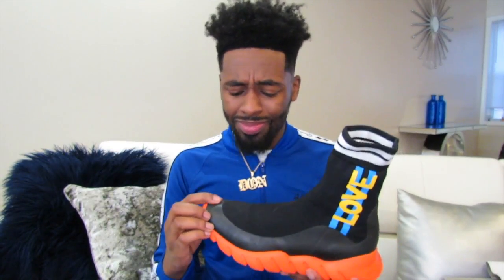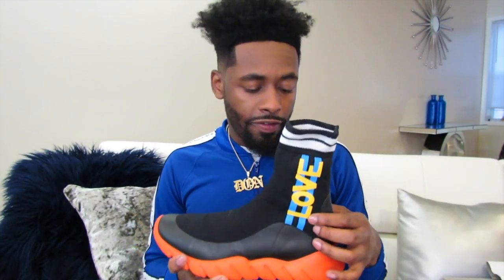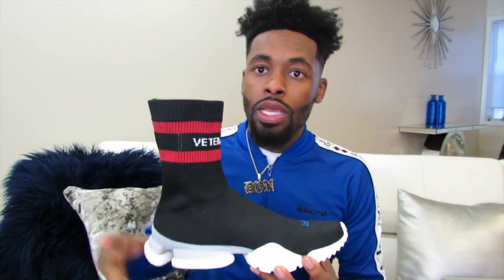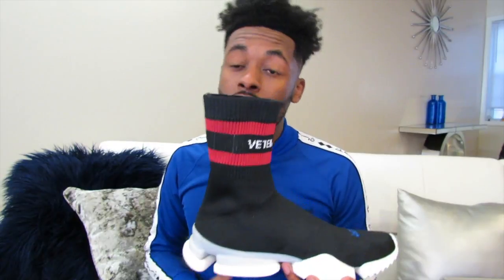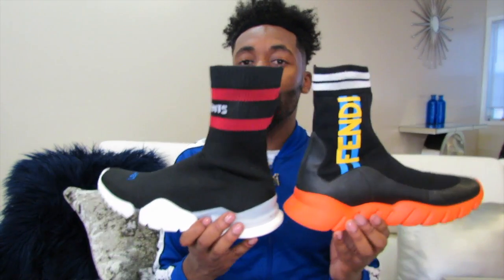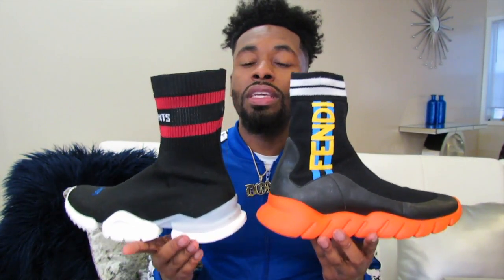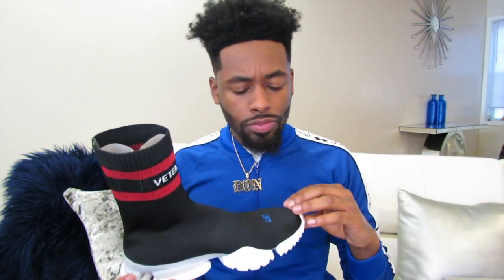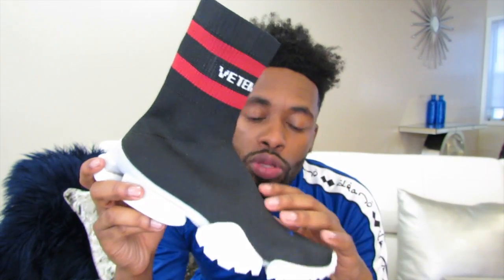Vetements x Reebok Sock Shoe vs Fendi Love Sock Sneaker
Y'all know I love a comparison video...so that is why we are gathered here today. Ya feeeeel me? Anyway, I hope you all enjoy this Fendi Sock shoe versus Vetements sock shoe video. I was sure to include an On feet so you can see the shoes side by side.

Category